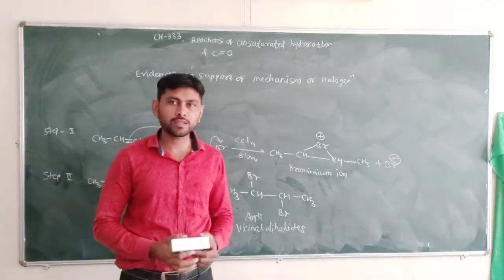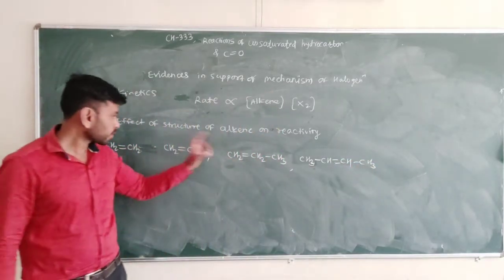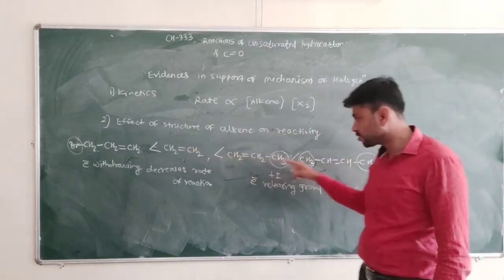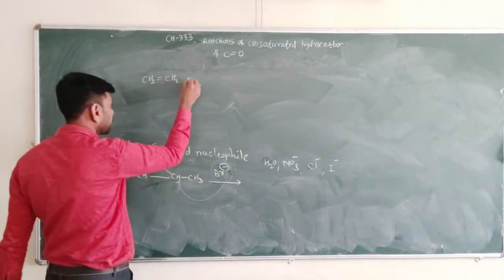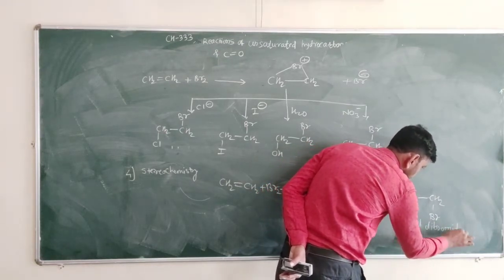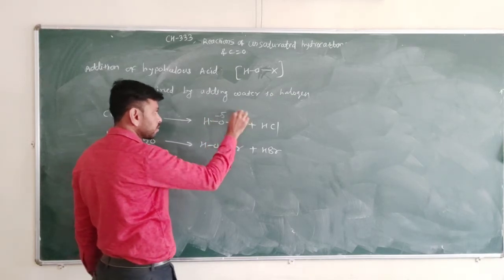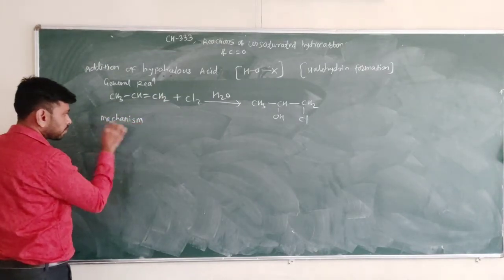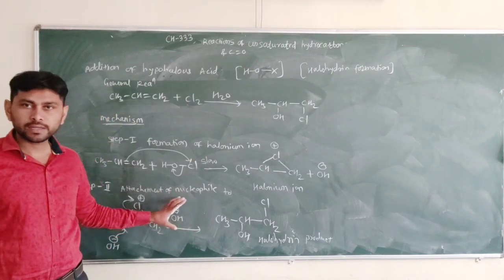L-7 CH333 TY.BSc. Reactions of Unsaturated hydrocarbon and carbon oxygen double bond